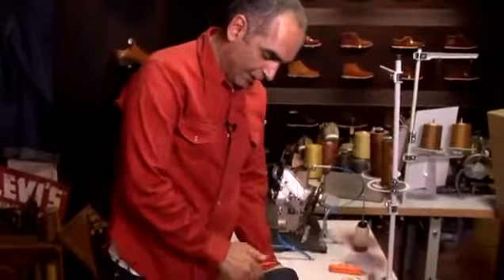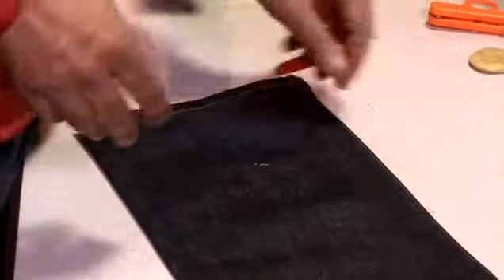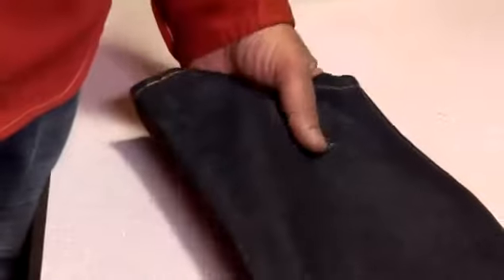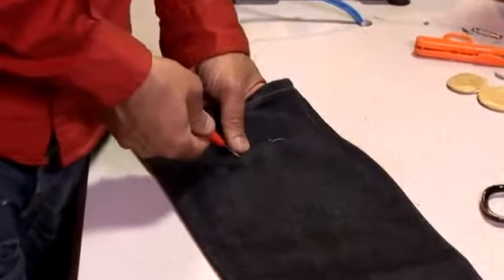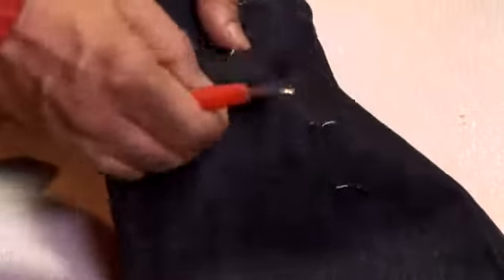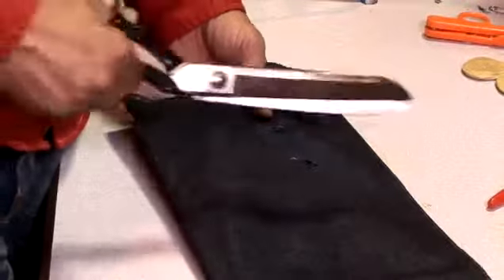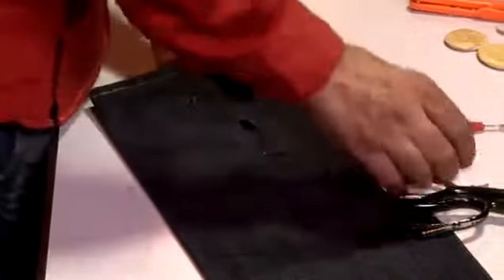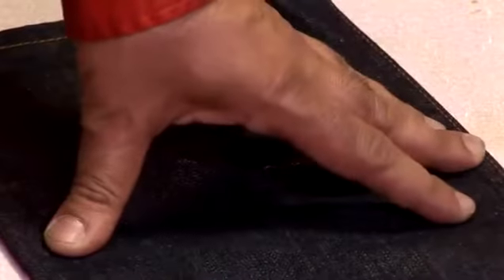How To Create Holes In Jeans